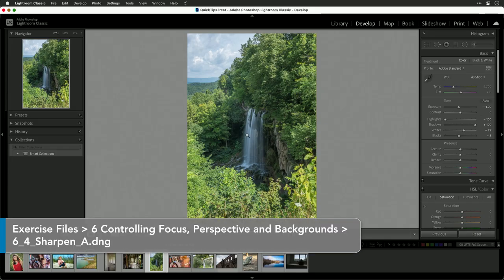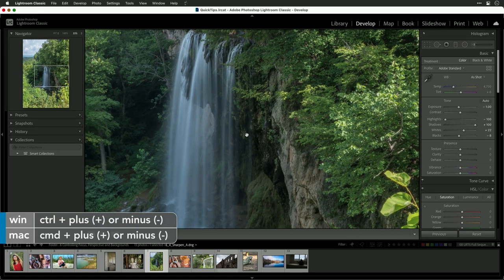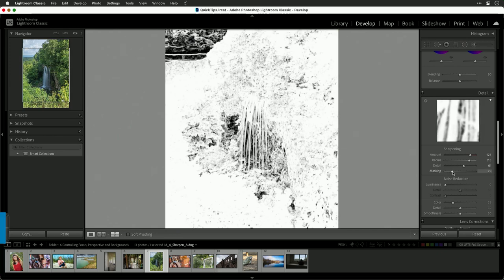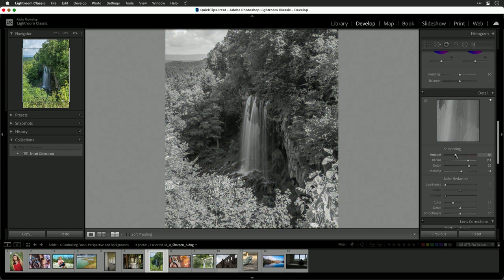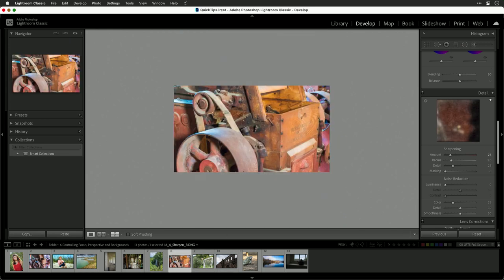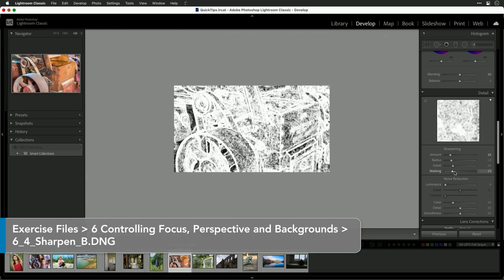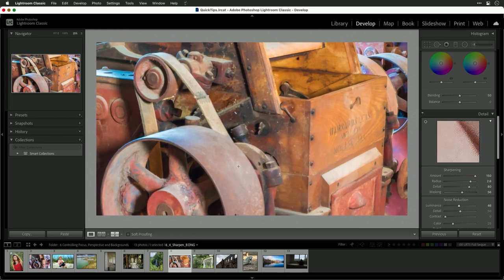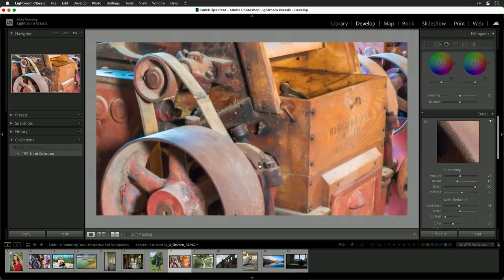How do I sharpen a photo in Lightroom Classic?